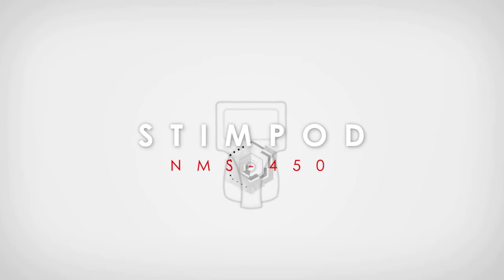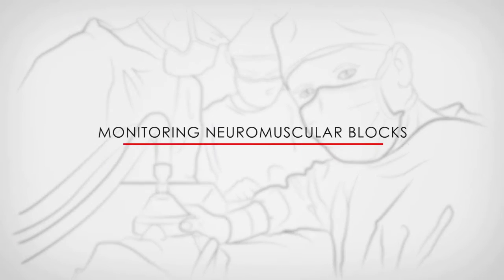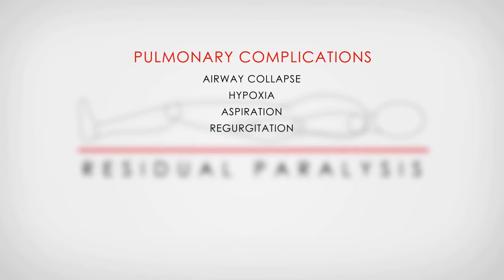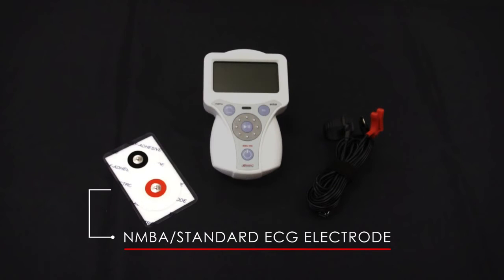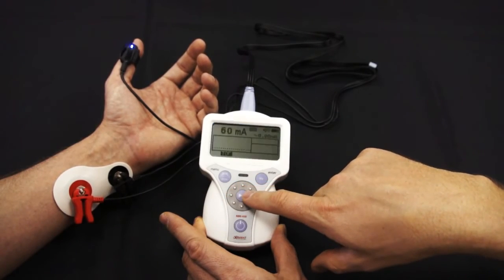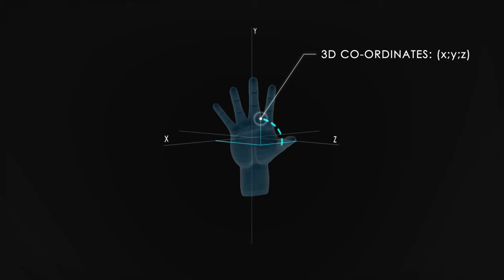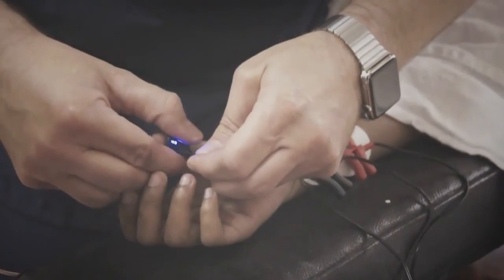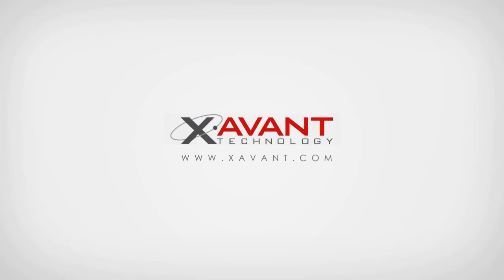Stimpod NMS450 Introduction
Monitor muscle relaxants and prevent residual curarization with the Stimpod NMS450. Using three-dimensional acceleromyography, the Stimpod provides a reliable and consistent measurement of the efficacy of your muscle relaxant. In 2018, the NMS450 was succeeded by the Stimpod NMS450X with OneTouch NMT™ technology, providing objective NMT monitoring that's Simple, Economical and Proven.